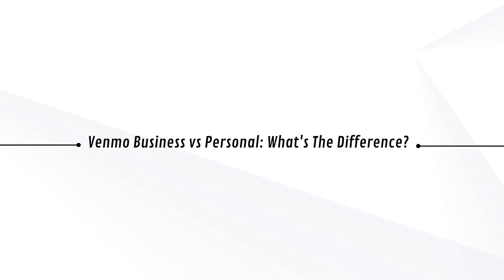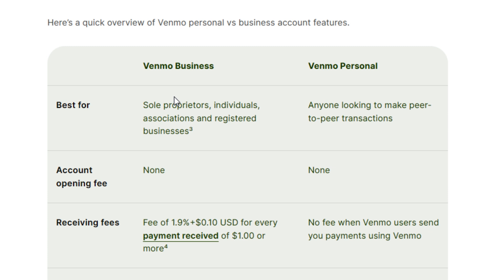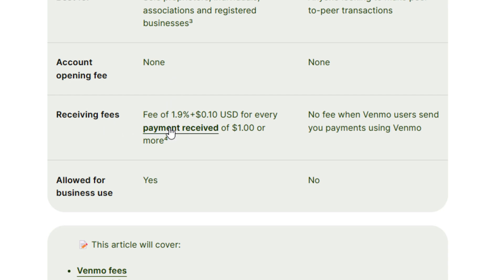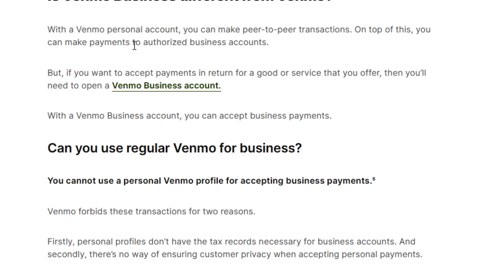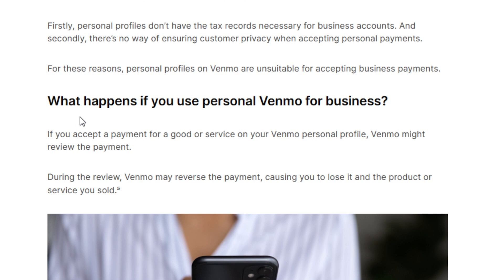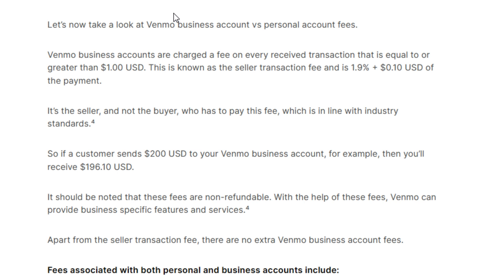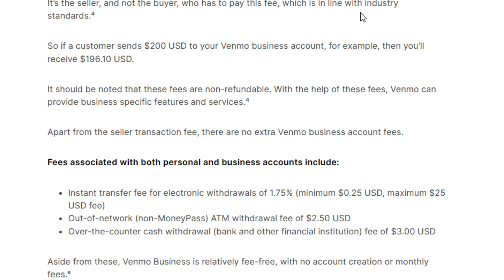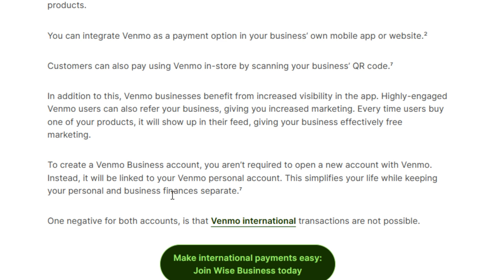👉 Venmo Business vs Personal: What's The Difference? (2025)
👉 In this tutorial video, we will explore the differences between Venmo business and personal accounts, as well as the benefits and drawbacks of using Venmo for your small business.